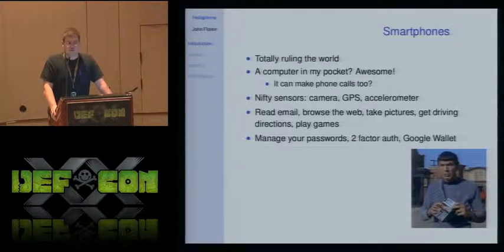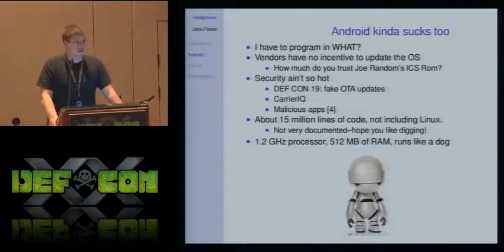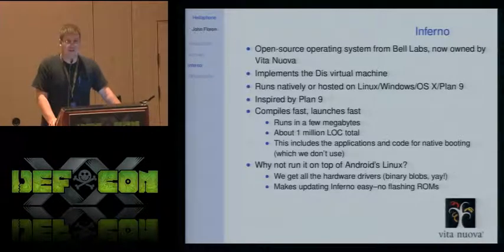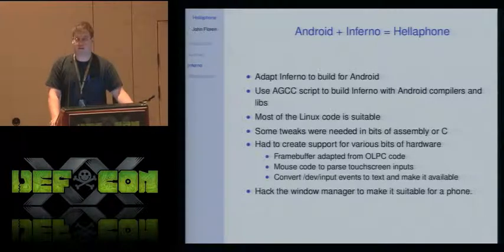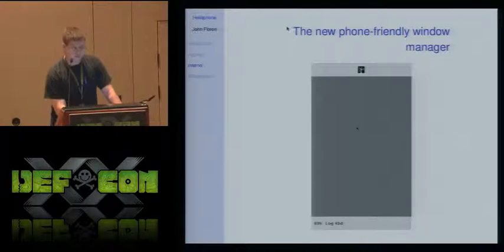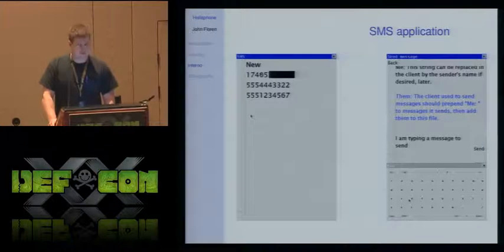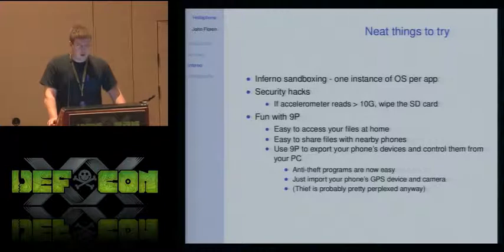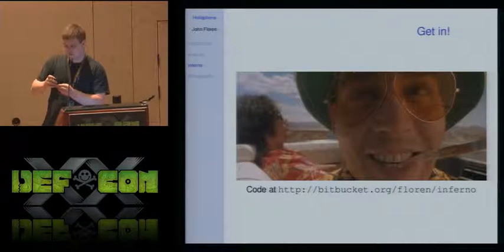DEF CON 20 Hacking Conference Presentation By John Floren Hellaphone Replacing the Java in Android